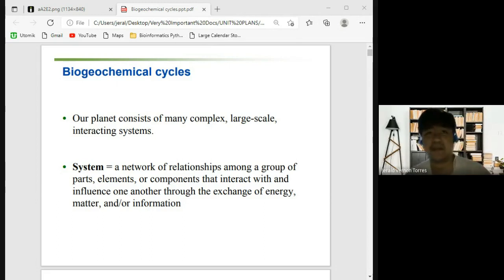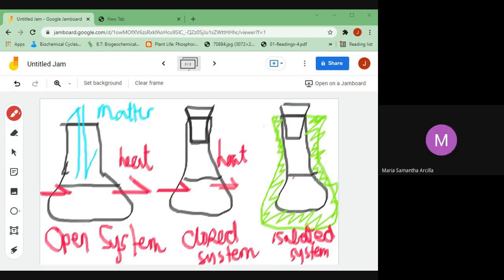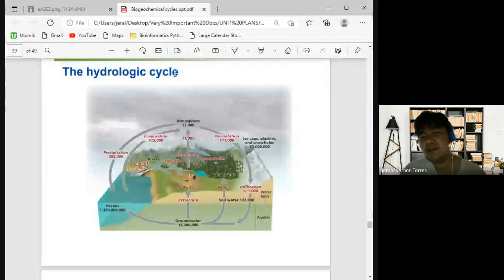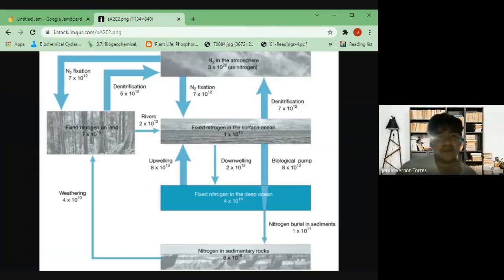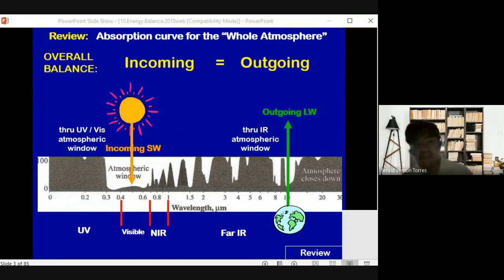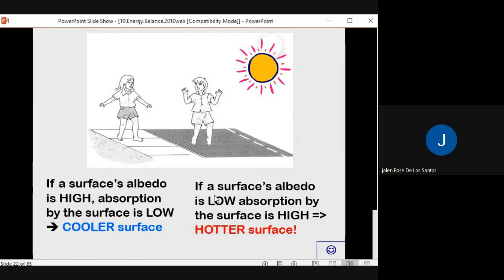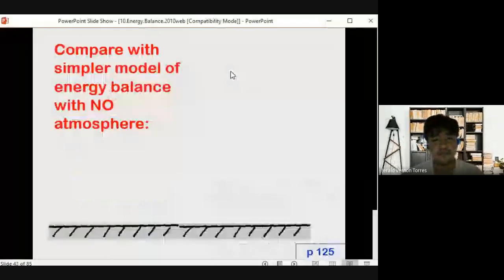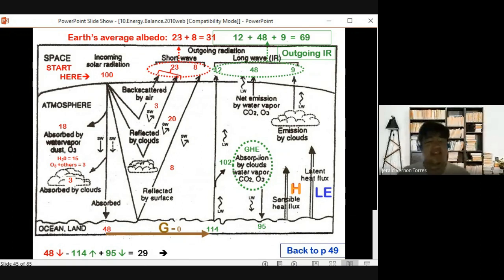Matter and Energy in Earth System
Lesson 4.3: Earth System